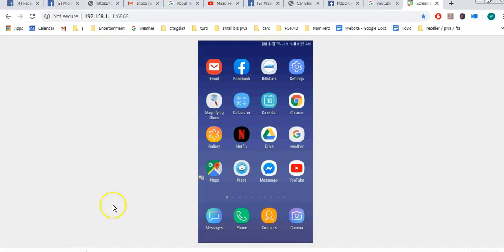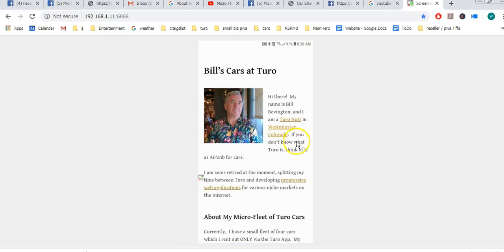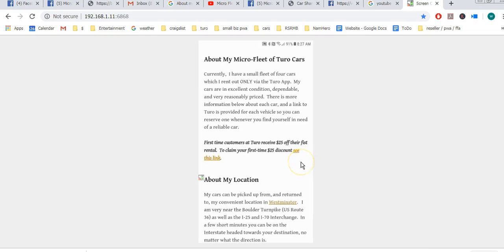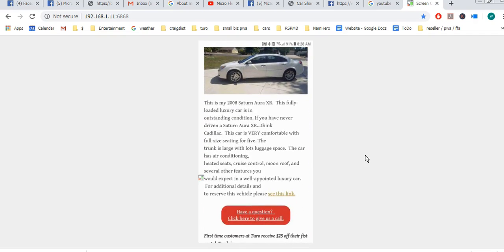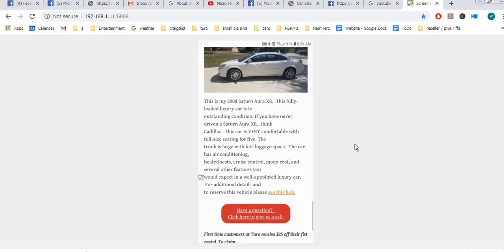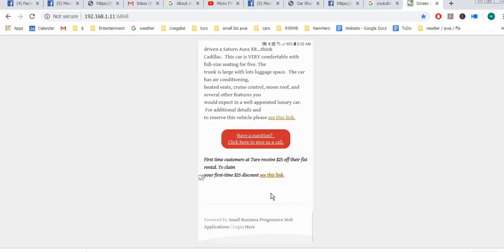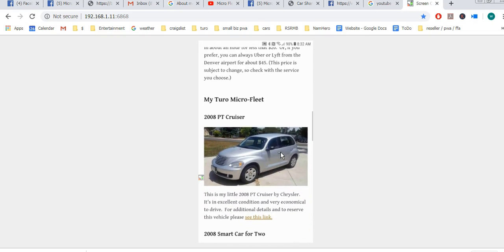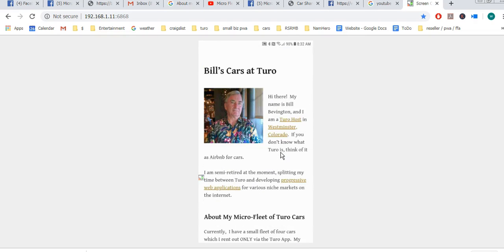Brief Overview of the Personal Fleet App for Turo Hosts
Just a short video of what is typically found on one of my Personal Fleet Apps for Turo Hosts.